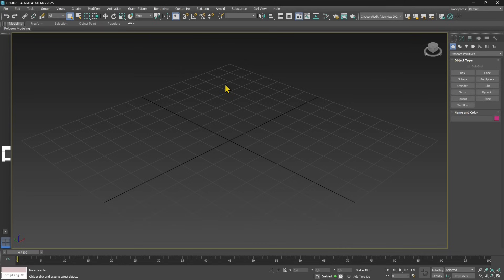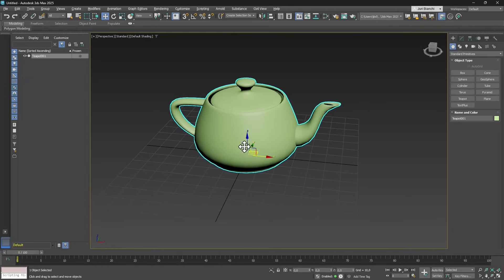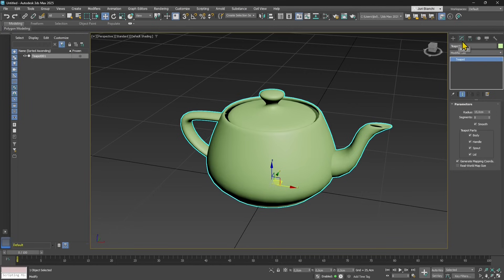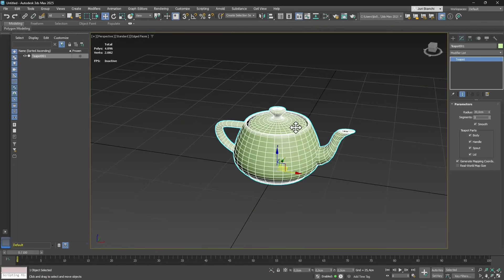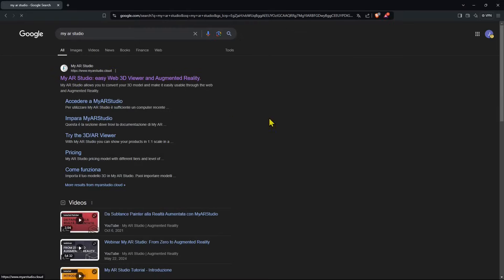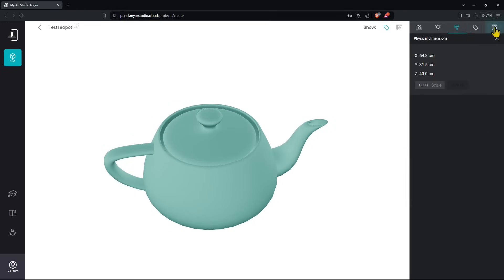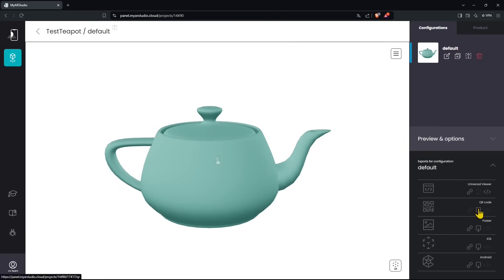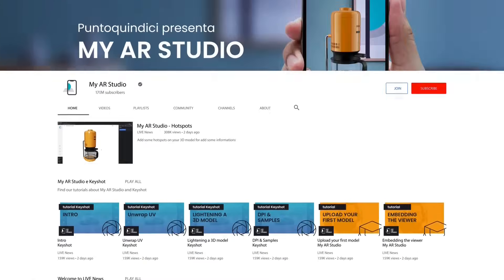3DS Max Basic workflow for web 3D and Augmented Reality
In this step-by-step tutorial, we guide you through the process of exporting a 3D model from 3DS Max and importing it into My AR Studio, a powerful SaaS application that lets you share your 3D models on the web in 3D and Augmented Reality (AR).

Whether you're working on product visualizations, packaging designs, or any 3D project, this video will help you prepare your models for AR experiences effortlessly.

🔹 What You’ll Learn:

- Selecting and preparing your 3D model in Autodesk 3DS Max.
- Optimizing model size, polygon count, and texture resolution.
- Exporting your model in the GLB format.
- Uploading and visualizing your model in My AR Studio.
- Generating QR codes and sharing your AR experiences on any device.

My AR Studio is a web based editor that allows the conversion and distribution of 3D models via Internet and view them in 3D on the web and in Augmented Reality on common smartphones and tablets without the need of an app.